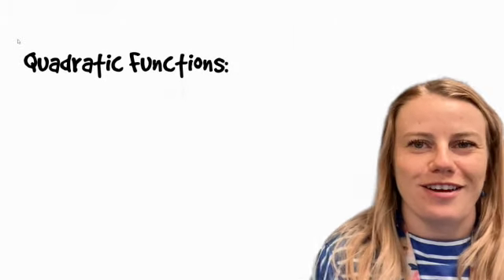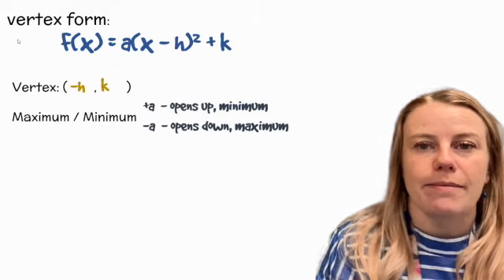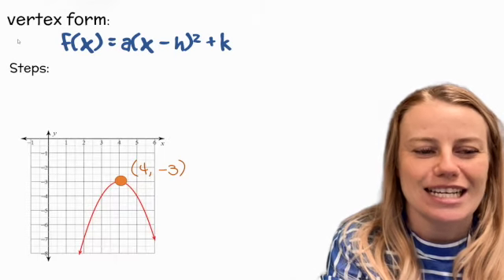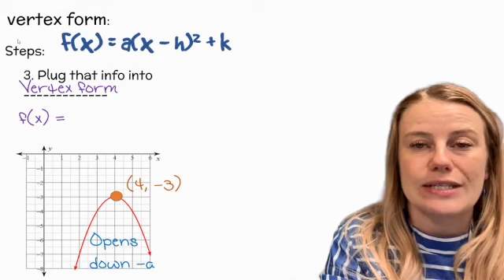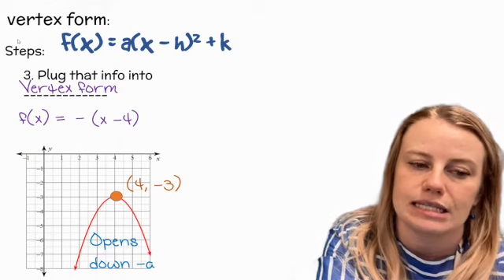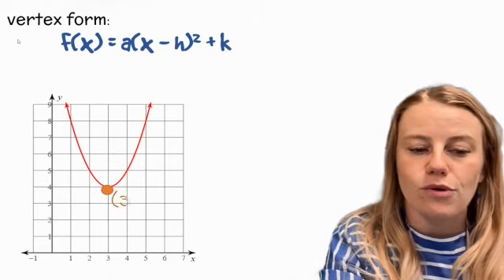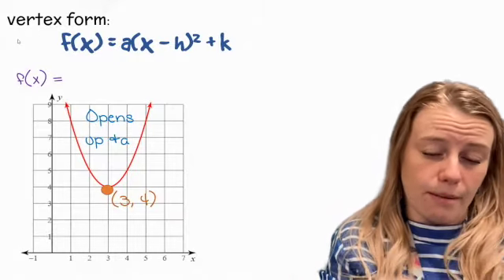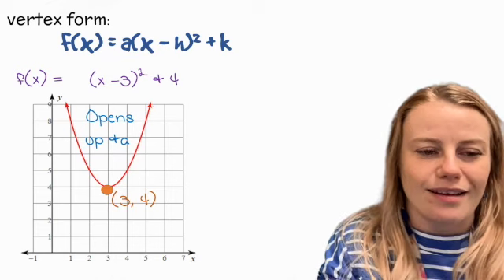Quadratic Functions: Write Vertex Form from Graph